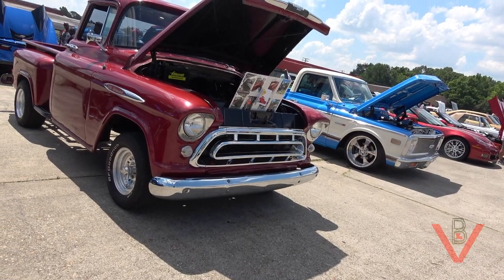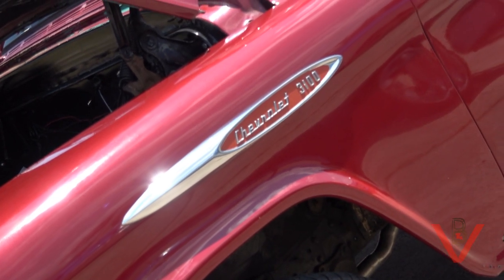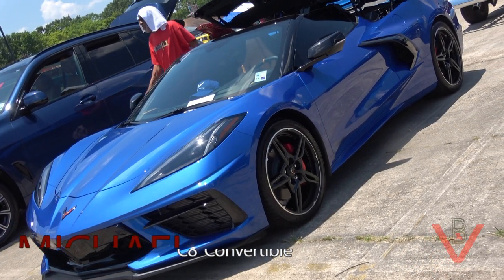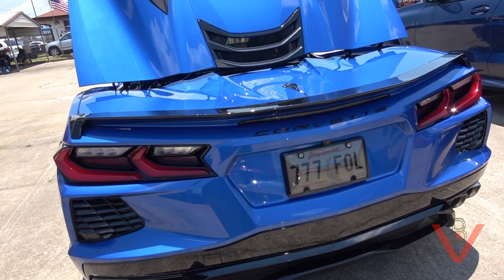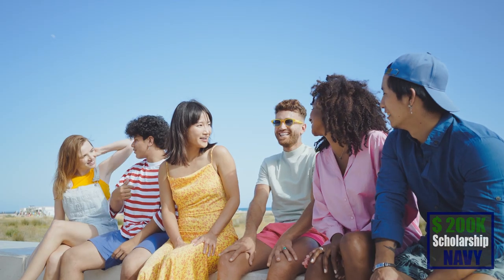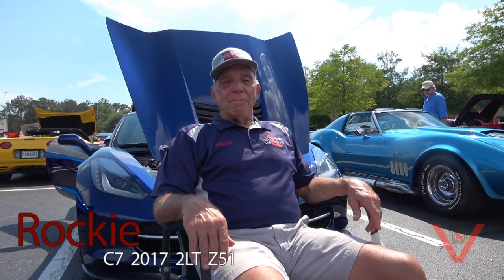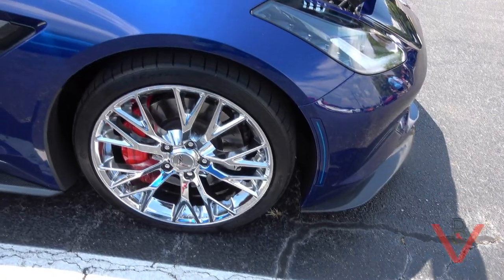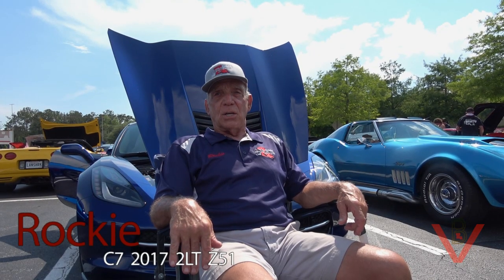Ep. 44 - VD Capital City Classic Auto Club Car Show & North Shore Corvette Clube (Covington) Kruz-In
Many car owners came together to support both Car Shows.  Having a great time with nothing but fun and fellow ship. We will be bringing you consistent content. Thanks for tuning into this channel and enjoying this interview.